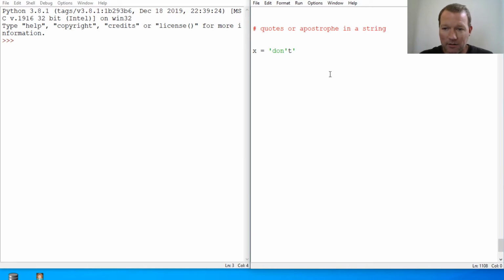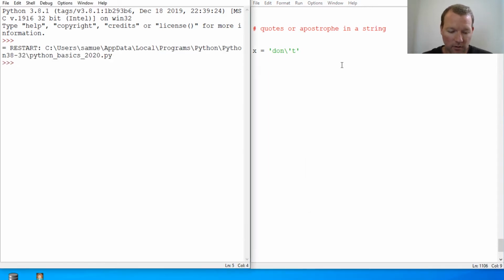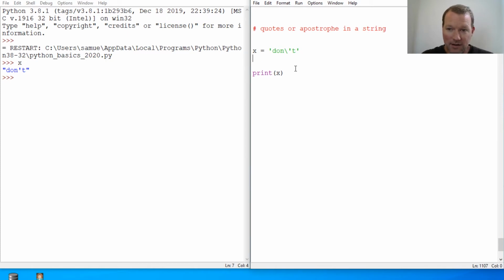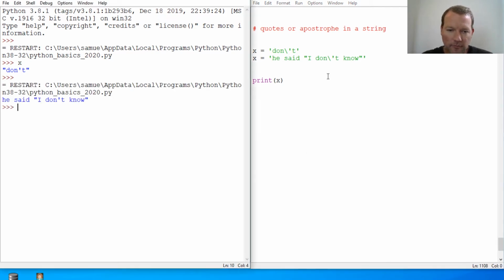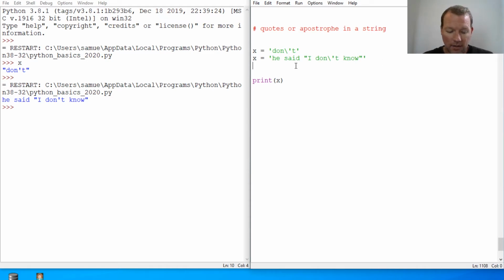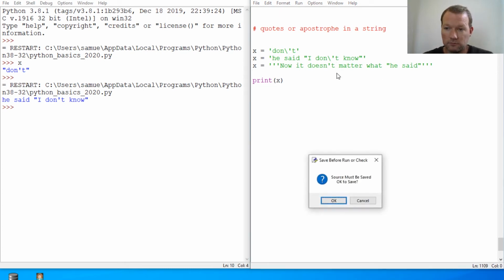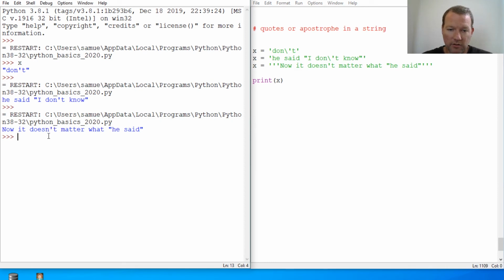Python Basics Tutorial Quotes and Apostrophe in a String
Learn how to use quotes and apostrophes in a python programming string